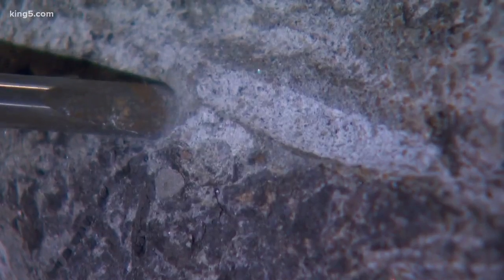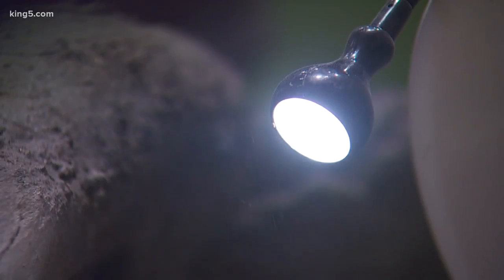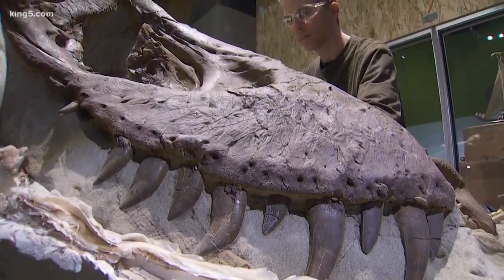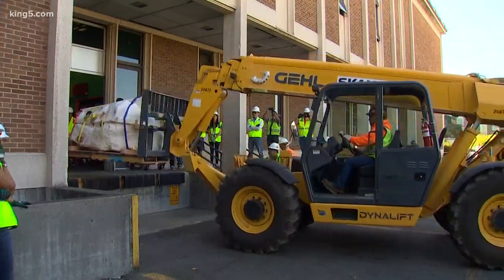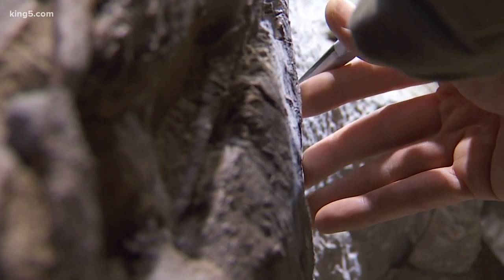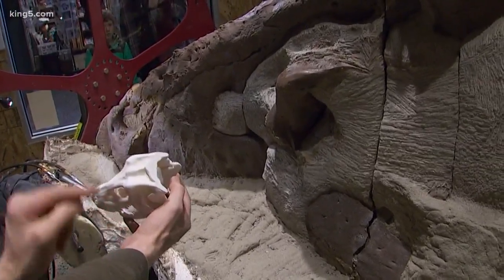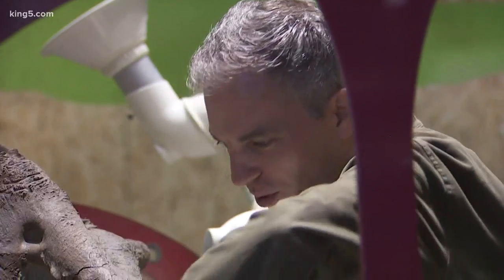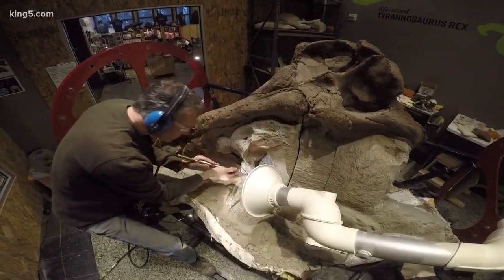Revealing a prize dinosaur find